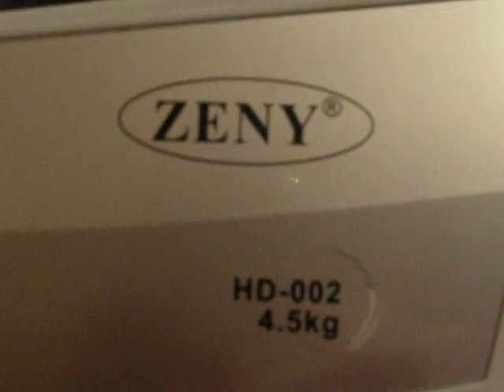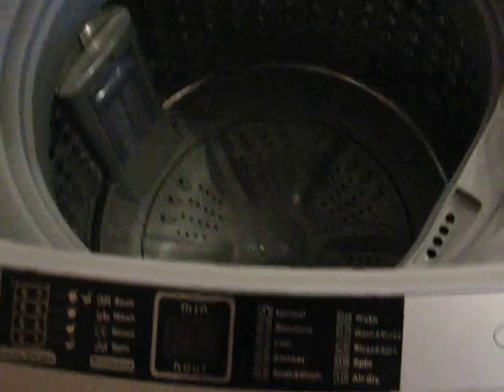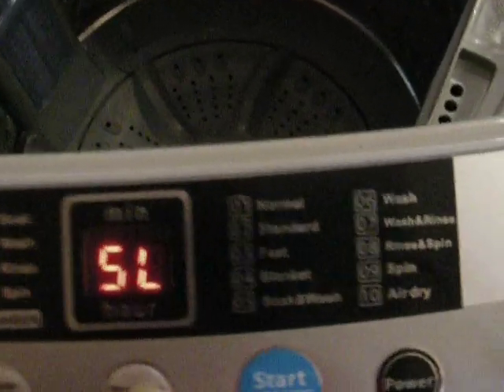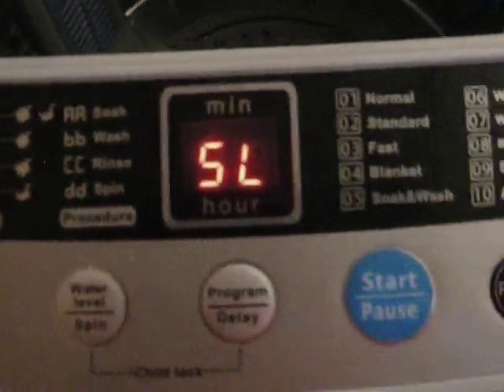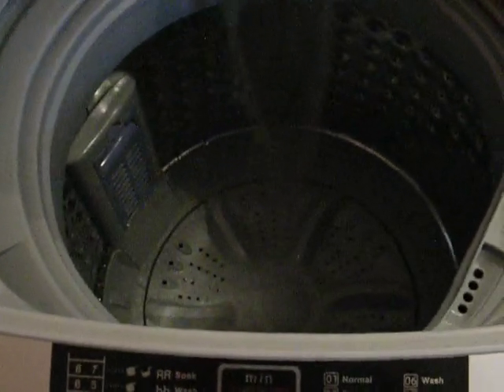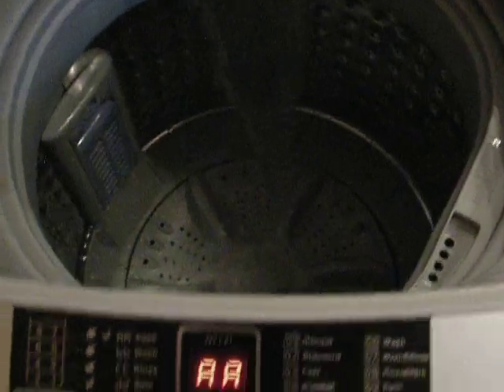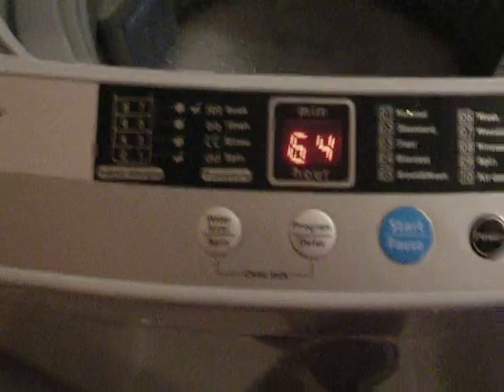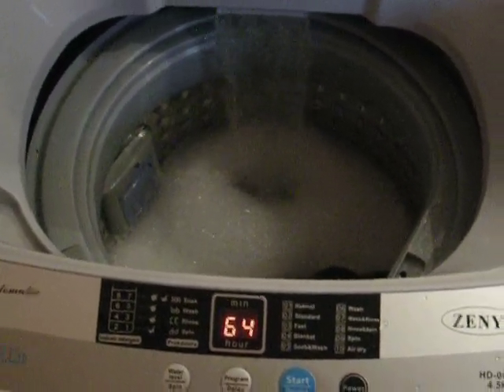ZENY HD-002 Washing Machine Review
FIVE STARS! I really LOVE this machine ZENY HD-002--$219 delivered...it does a great job cleaning clothes...better than the Laundromat. I use the "Soak and Wash" program #5. Couple things to remember is to change the water setting to cold (on the shower) for the rinse. Also remember to shut water off when done.
Note: I did have a problem with the first machine I received.., the timer was messed up...they sent me a new one...so far so good...